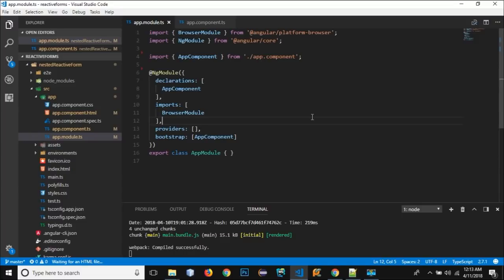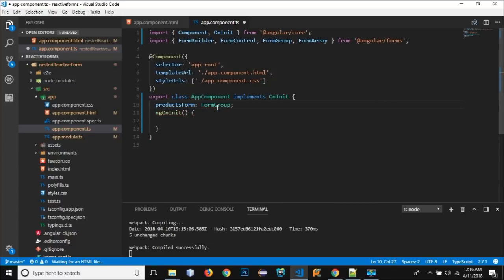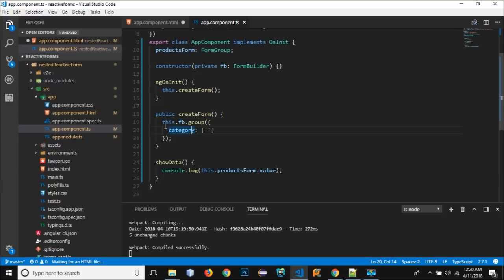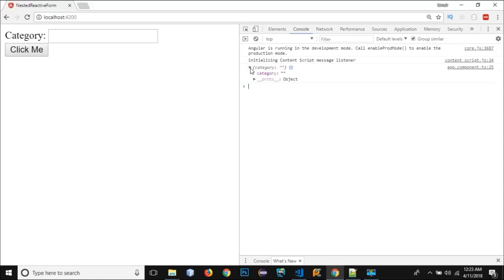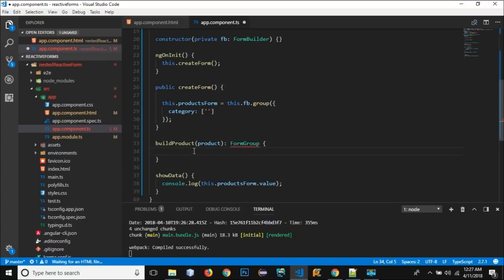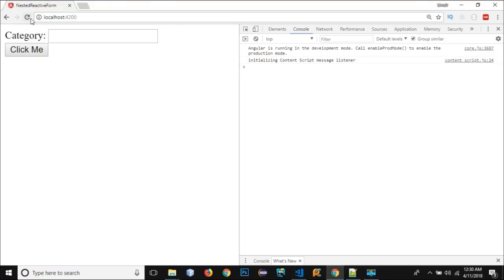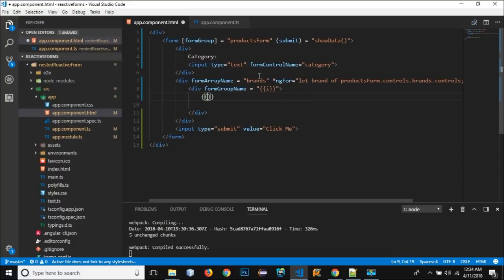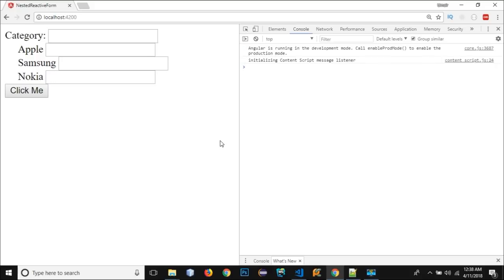Angular 5+ Reactive Forms [Nested]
Angular Reactive forms are great ways to construct form with bind able properties. Properties can be validated in great ways too.
In this video, you will learn how to create nested reactive form and generate form control dynamically using reactive form technique.